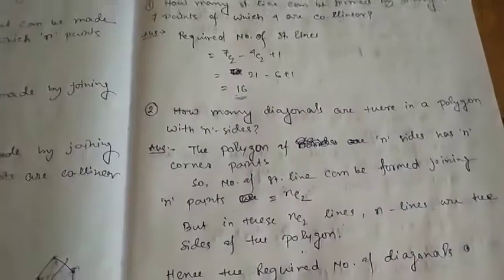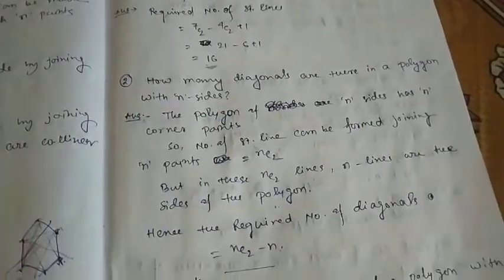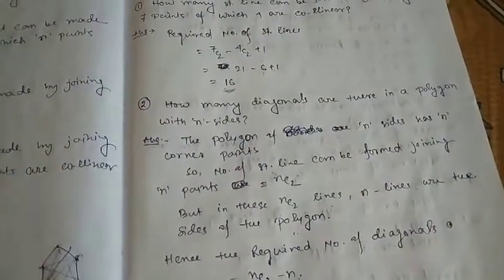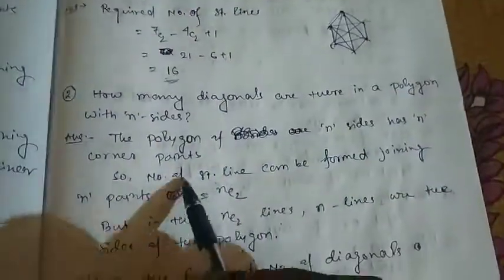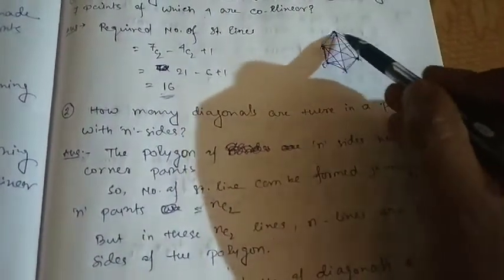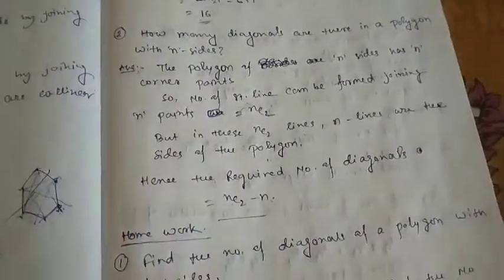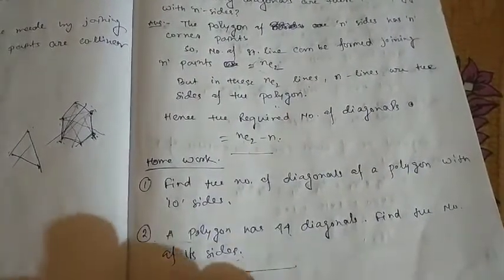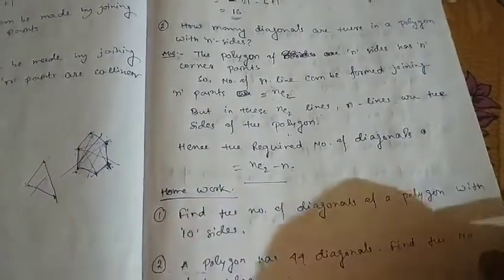Sem 3 Combination 5